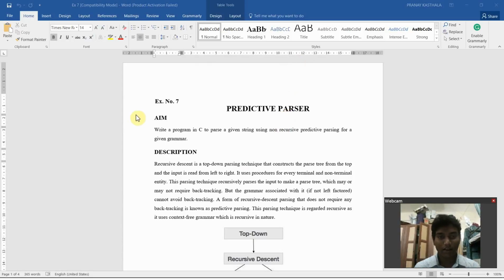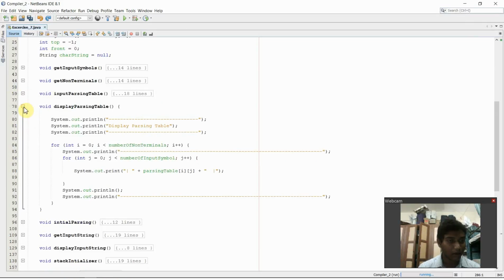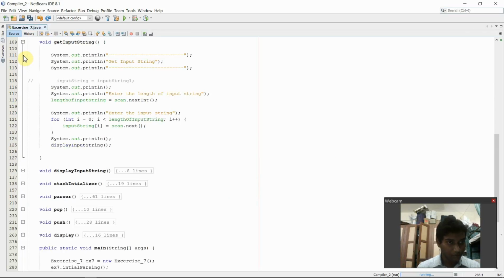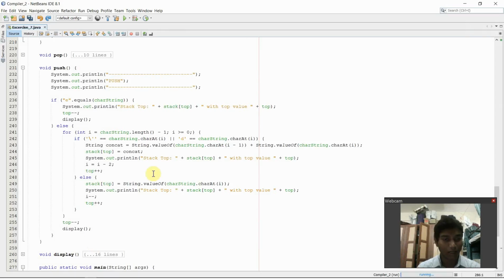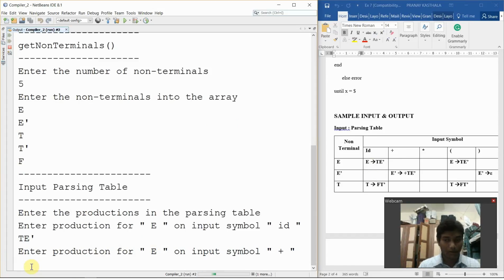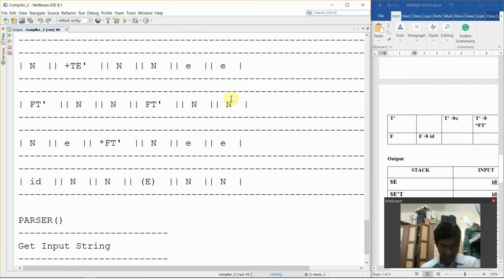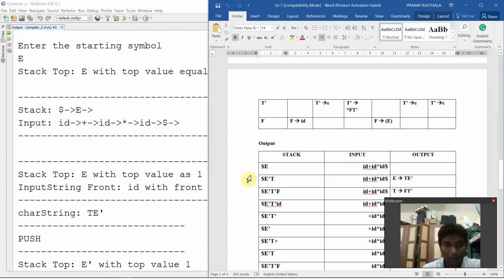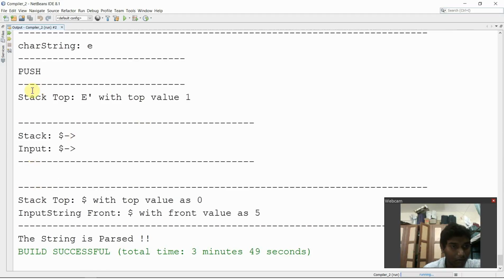Compilerandsystemsoftware Lab Experiment 7